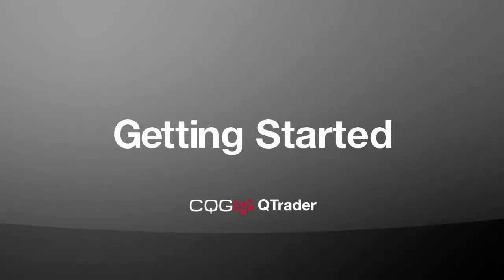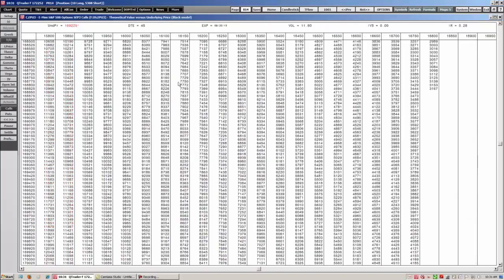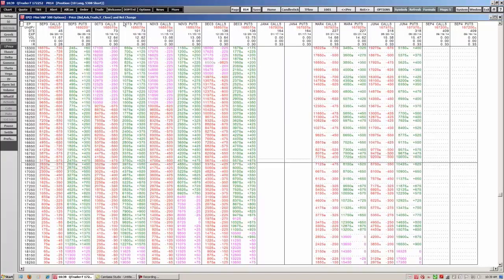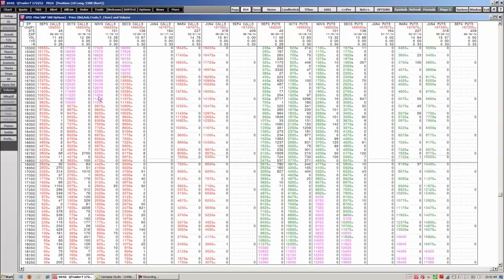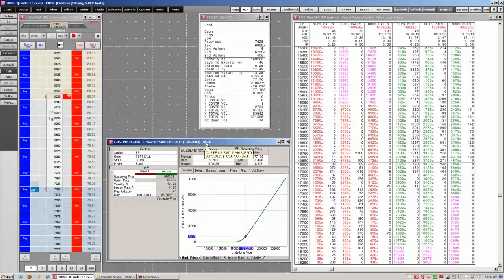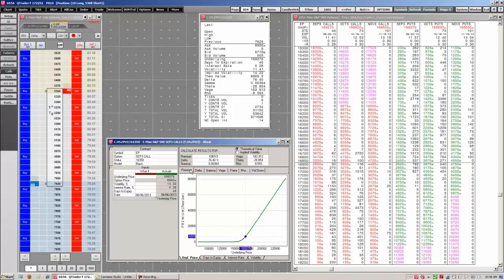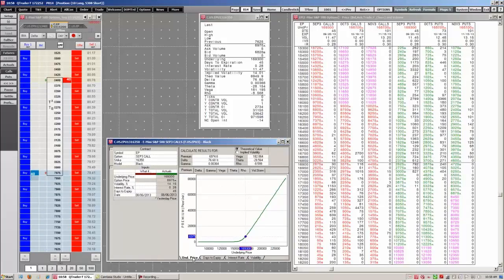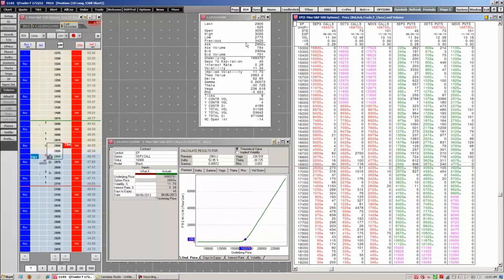CQG QTrader | How to use Options Tools